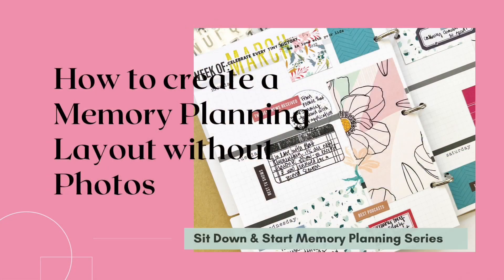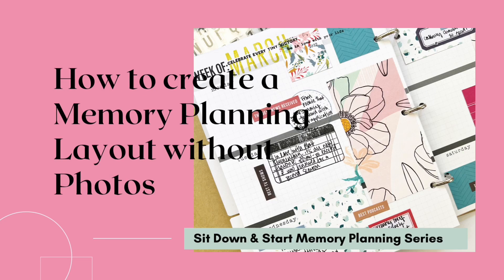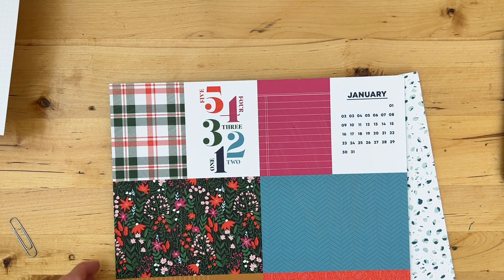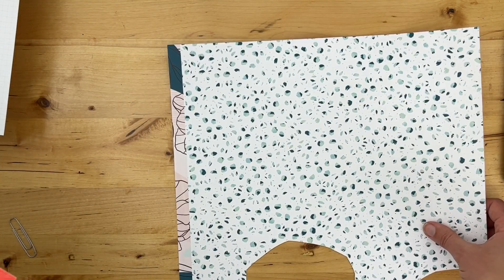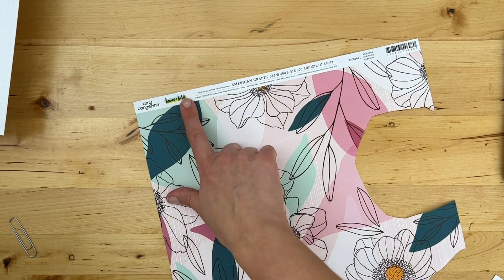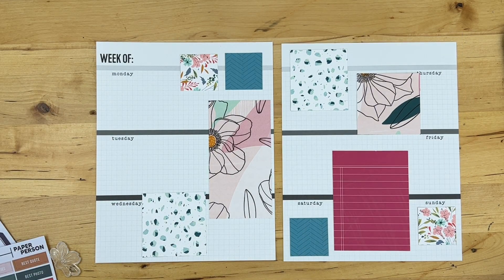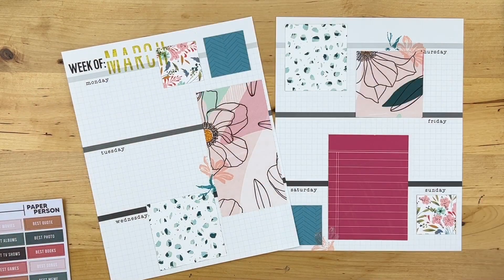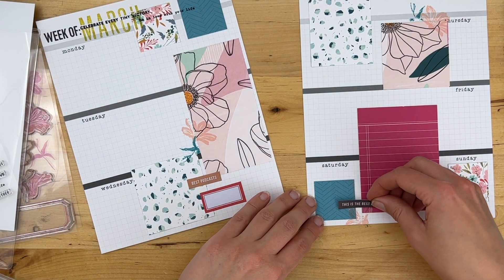sit down and start, memory planning series: how to create a memory planning layout without photos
I’ve got a brand new 4 part series called ‘Sit Down and Start” all about 4 approaches you can take when it comes to Memory Planning. This series is great for beginners or seasoned veterans looking for some different ways to mix things up. Today I’m sharing a  layout all about approaching a layout without any photos! Don’t let the photo taking and printing get in your way of starting to document your memories.

Today’s video is filled  with inspiration, practical tips and product recommendations to get started now with memory planning! Thanks so much for joining me!

Favorite Colored Inks: Distress Oxides
Memory Planner: Cocoa Daisy Daisy Planner